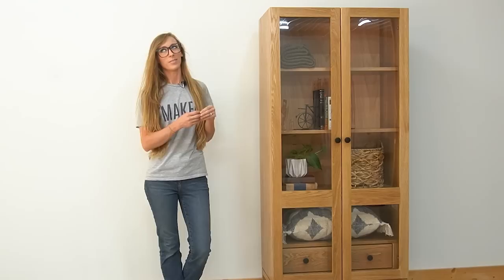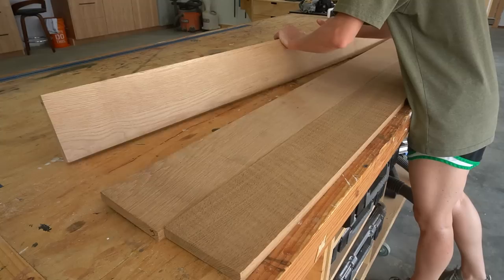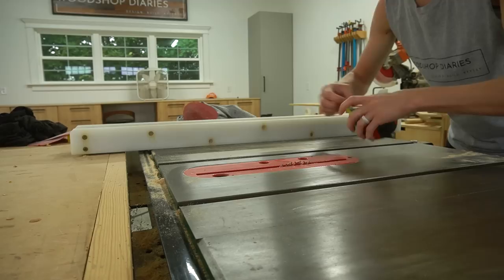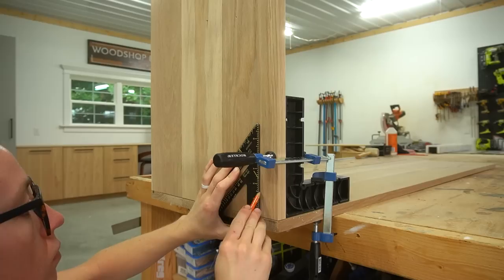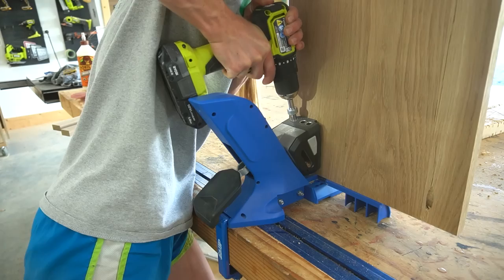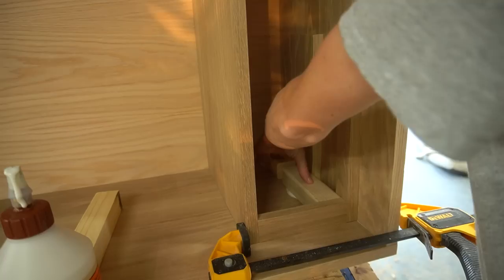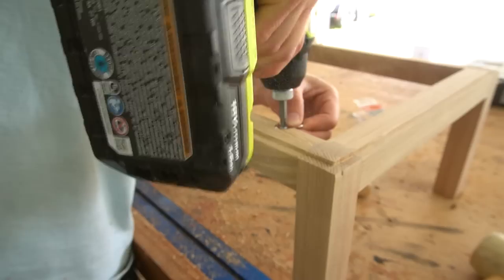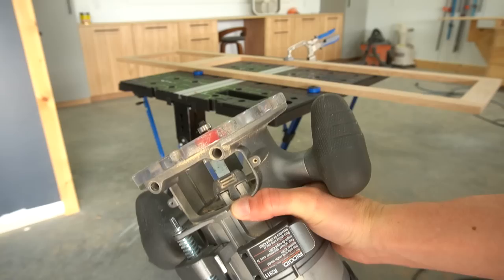How to Build a GLASS DOOR CABINET with DRAWER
Hey friends! I'm back with a fun new furniture build to share...this time, it's a Display Cabinet with Drawer!

I built a glass door cabinet a few years ago that I LOVED.  However, when we moved from our last house, it stayed with it and I've wanted to build another one for our new house since we moved in almost a year ago!

So, I'm excited this build has finally come to life.

A huge thank you to  @Weaber Lumber  supplying the white oak for this build!

Check out the step by step tutorial plus project details on the blog

While being a content creator is fun, there are a lot of things going on at all times that sometimes cause you to have to rush to get things done.  This build is a prime example of that.  Too many deadlines on too many platforms plus trying to keep fresh content and videos coming out caused me to cut some corners I otherwise wouldn't have just to stay on schedule.

Nonetheless, I'm really happy with how this came out and I plan to revisit the doors at a later time to "touch up" the things I'm just not 100% happy with.  All in all, it's a solid build I'm proud to put to good use.

Tools:
Circular Saw and straight edge (or cutting guides)
Pocket Hole Jig
3/8" dowel Jig (optional)
Shelf Pin Jig
Concealed Hinge Jig
Clamps
Sander

Materials:
(15) 1x6 boards glued up for solid panels according to the plans OR (2) sheets 3/4" plywood
(1) 4x8 sheet 1/4" plywood
(1) pair 12" drawer slides
(2) pair frameless full overlay concealed hinges
Shelf Pins
3/8" diameter x 1 1/2" wood dowels (optional)
Super Glue for Plexiglass
1 ¼″ pocket hole screws
2 1/2" pocket hole screws (optional)
2" wood screws (OR Z clips/Figure 8 clips to attach base to cabinet)
Wood finish (as desired)
(2) sheets 1/8" (or less) 24" x 48" acrylic or plexiglass

00:00 Introduction
01:03 Plans and Materials Used
01:32 Glue Up Cabinet Panels
02:34 The Back Panel Ordeal
03:41 Drill Dowel Holes and Assemble Cabinet Box
05:20 Swapping out the Back Panel
06:27 Adding Drawer Shelf and Trim
07:23 Assemble and Attach Base
09:47 Build Door Frames
11:15 Make Drawer Box
12:04 Cut and Add Adjustable Shelves
12:34 Install Plexiglass on Doors
13:05 Add Doors to Cabinet
13:35 Install Drawer
14:42 Conclusion